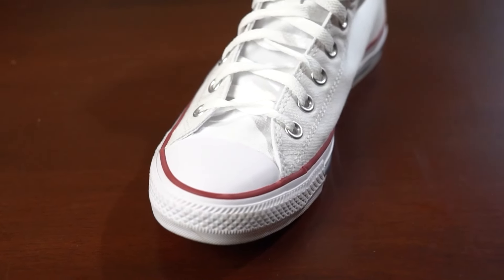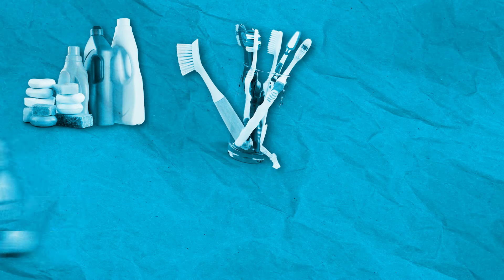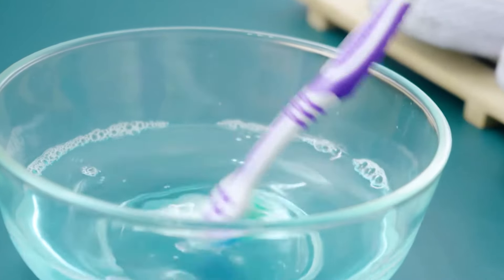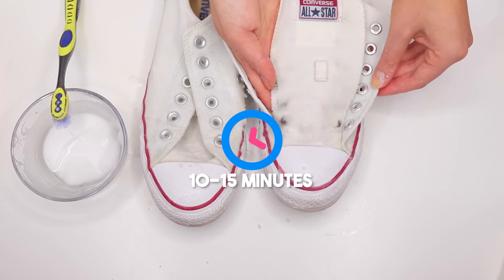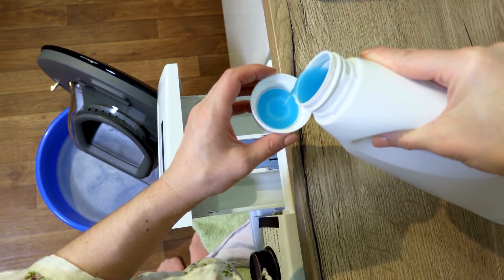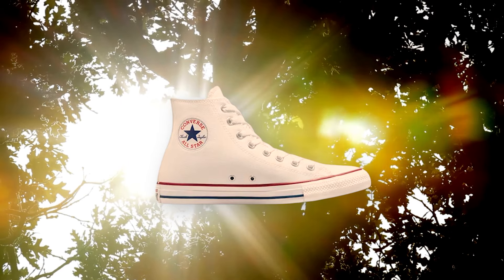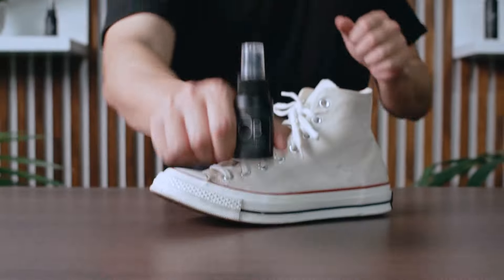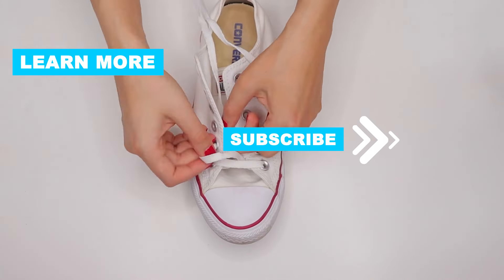How to CLEAN CONVERSE WHITE shoes | Hand wash or in washing machine without turning them yellow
Need to know how to effectively clean your Converse white shoes in a hand wash or in a washing machine, without turning them yellow? Let's explore expert cleaning techniques!

0:13 - Essential Supplies:
Mild detergent or soap
Toothbrush or soft-bristled brush
Baking soda
White vinegar
A soft cloth
Cold water

0:31 - How to hand wash Converse white
Follow our step-by-step guide to hand washing your Converse shoes, from removing the laces to creating a gentle cleaning solution and tackling stubborn stains with baking soda.

1:14 - How to clean white converse in washing machine
Explore the convenience of cleaning your Converse shoes in a washing machine, complete with tips on protecting them and selecting the right washing cycle.

1:49 - Without turning them yellow
Gain valuable insights into preventing yellowing, including UV protection, proper storage techniques, and the application of protective sprays.

With this approach, you'll get your white Converse shoe clean in no time.